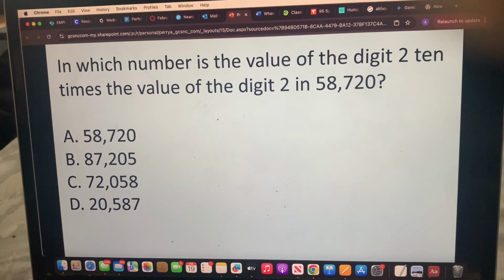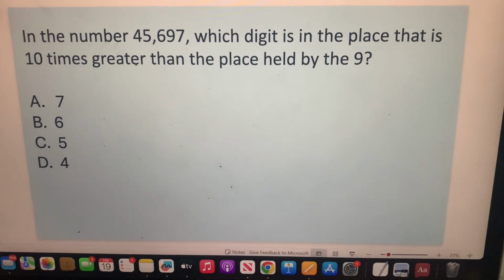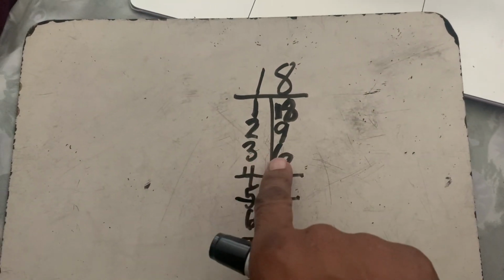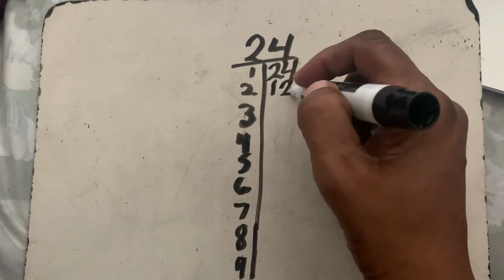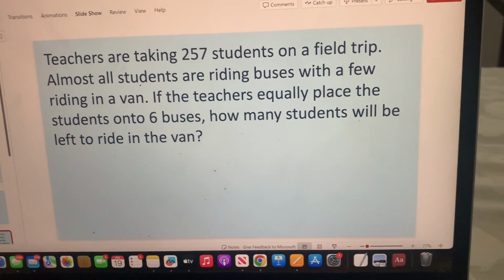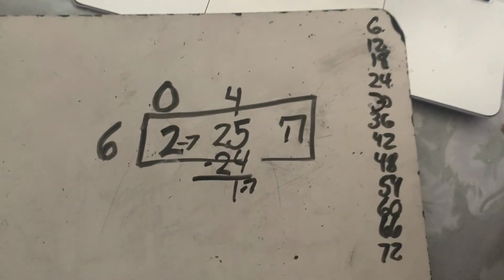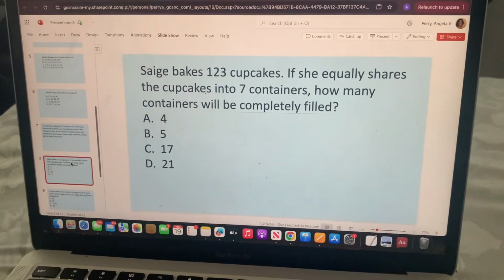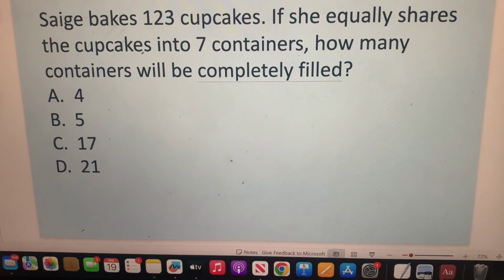February 19, 2025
Remote Learning 2/19/25